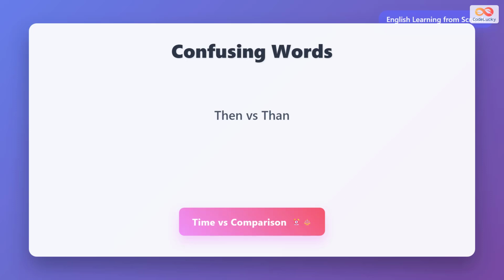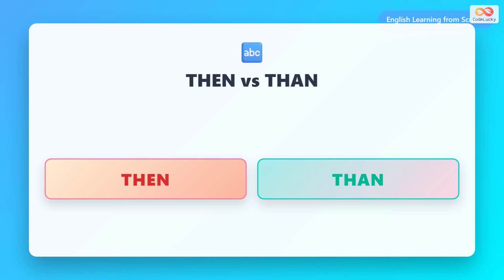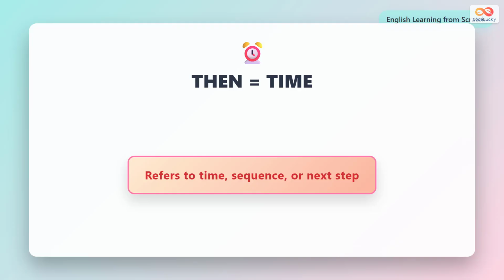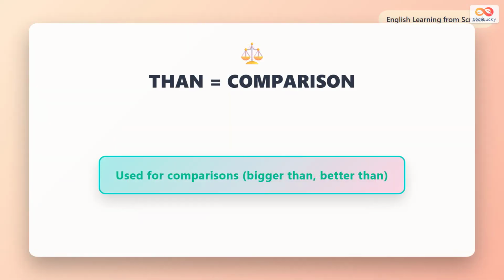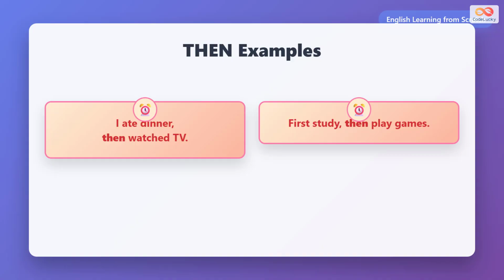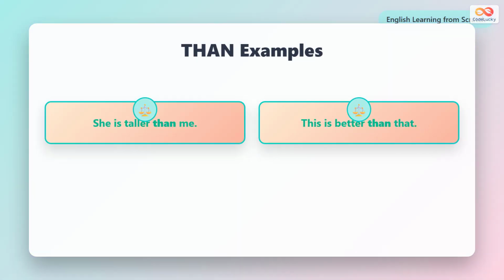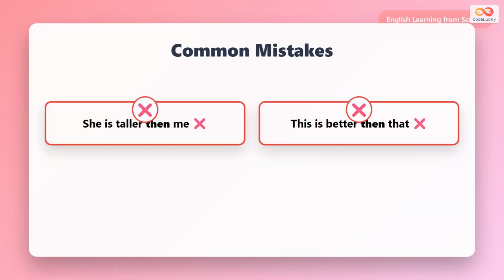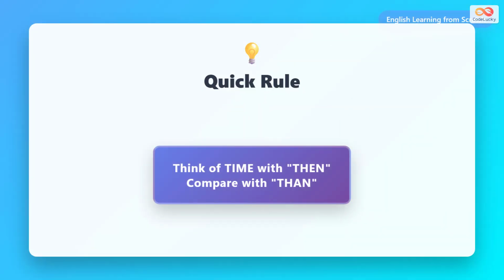Then vs Than: Fix This Common English Mistake! 🔤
Confused by THEN vs THAN? 😵 This beginner-friendly lesson explains the difference clearly!

✅ THEN = TIME (what happens next)
✅ THAN = COMPARISON (bigger than, better than)

See real examples:
• "I ate dinner, THEN watched TV" ⏰
• "She is taller THAN me" ⚖️

Avoid common mistakes like "taller then me" ❌

Quick memory trick: TIME has E like THEN!

Perfect for English learners from scratch! 🇺🇸

Chapters:
00:00 - Confusing Words - Then vs Than
00:22 - Then vs Than
00:42 - Then Equals Time
01:01 - Than Equals Comparison
01:18 - Then Examples
01:40 - Than Examples
02:01 - Common Mistakes
02:24 - Quick Rule
02:46 - Outro